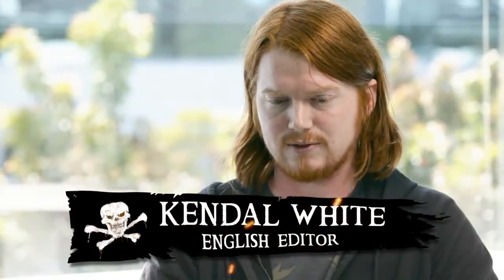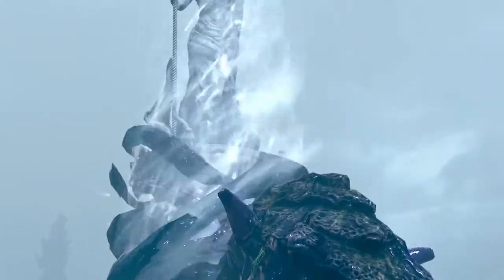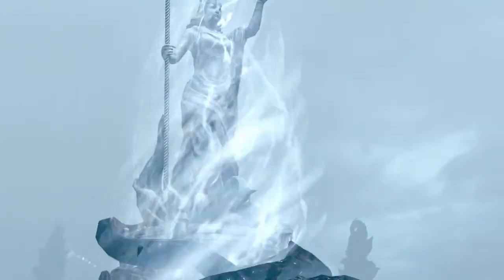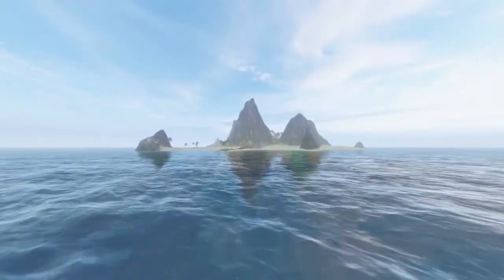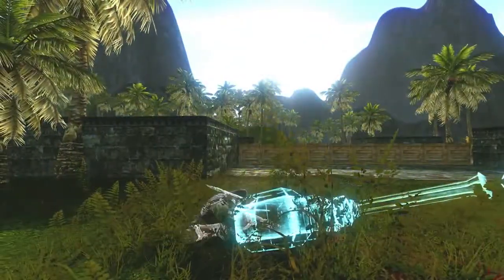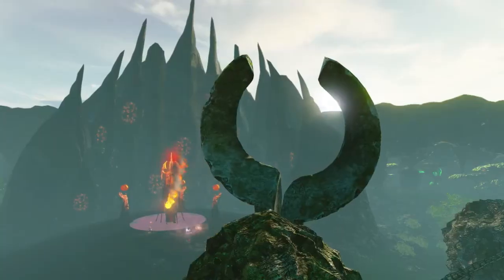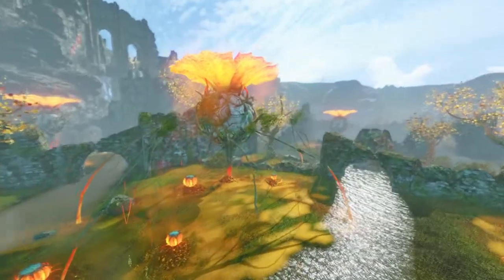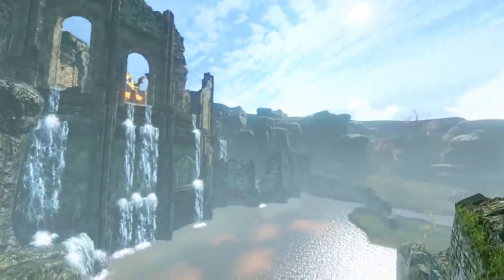ArcheAge: Dread Prophecies - nowe funkcje fantasy MMORPG-a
Wydany przez Trion Worlds MMORPG free-to-play doczekał się masywnego update'u. Zobaczcie jak pracujący nad grą PC team opowiada o nowych możliwościach rozgrywki, które mogą istotnie zmienić świat ArcheAge.